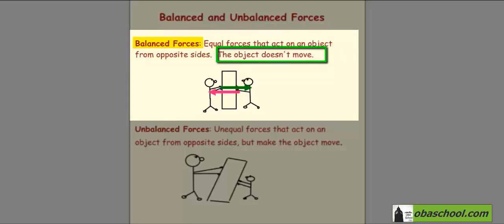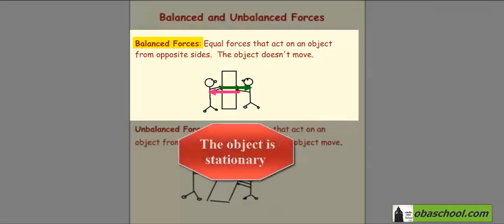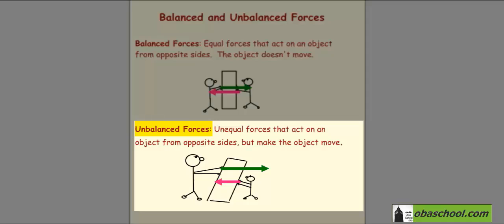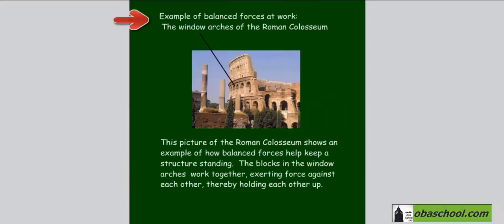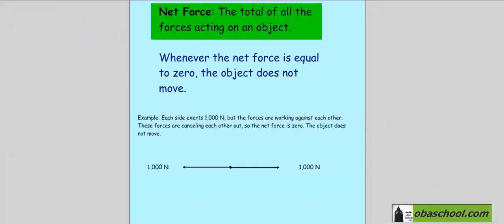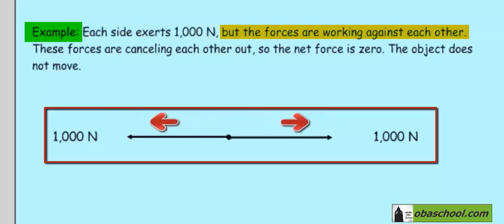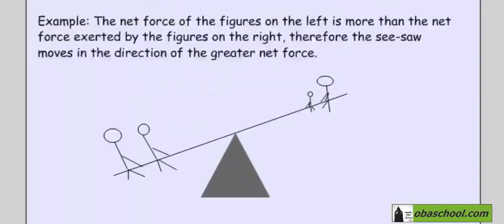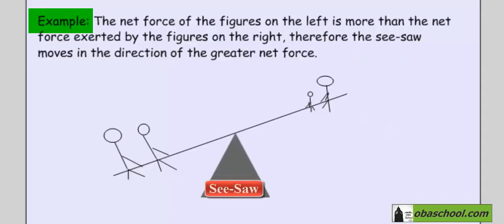Force, Mass and Weight Ex 09 (balanced forces and unbalanced forces) - A level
AS.PHY.04.3a Force, Mass and Weight Ex 09 (balanced forces and unbalanced forces) - AS level.
 AS.PHY.04.3a Force, Mass and Weight Ex 09 (balanced forces and unbalanced forces) (OASP0401a)